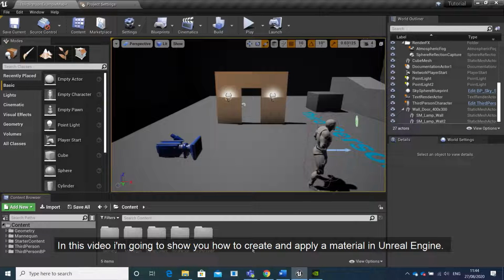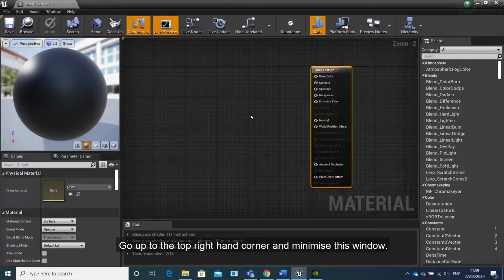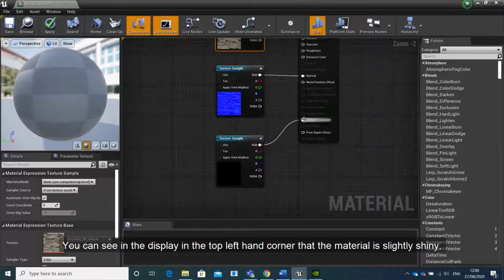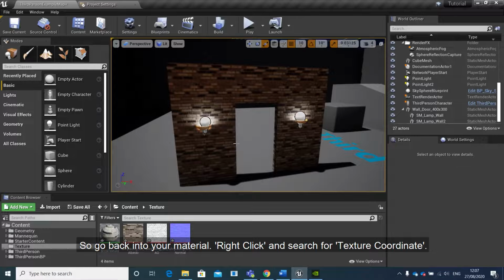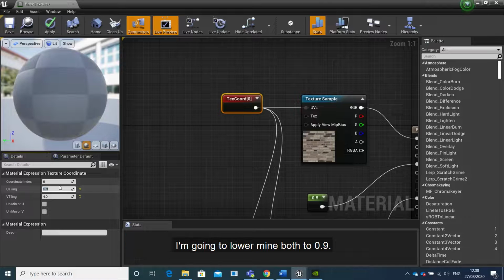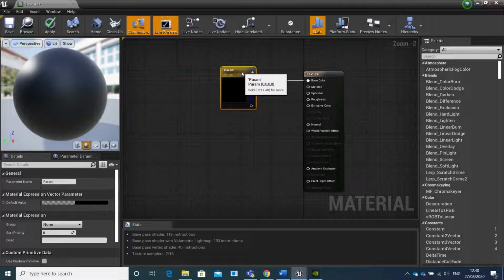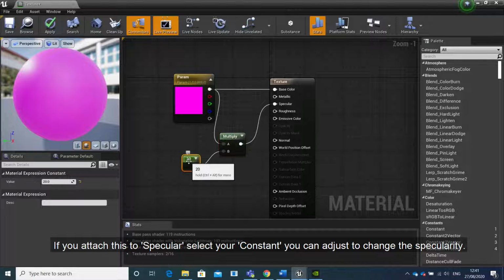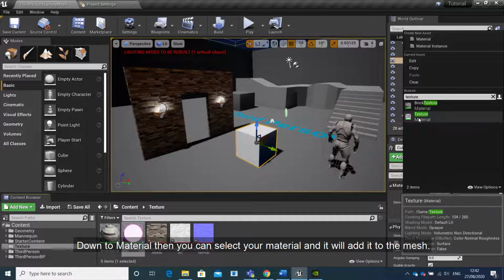Creating and Applying Materials in Unreal Engine